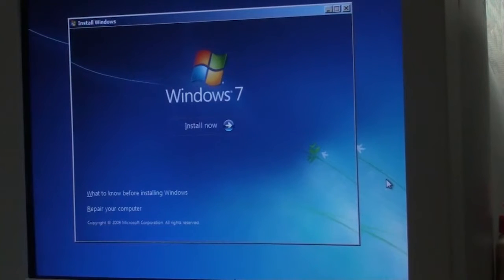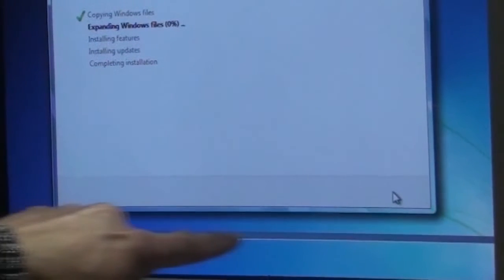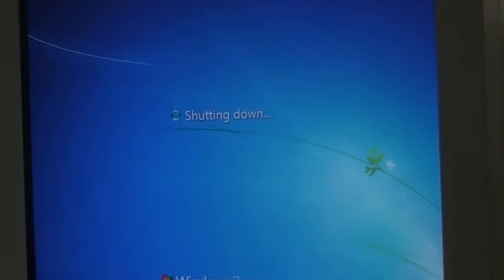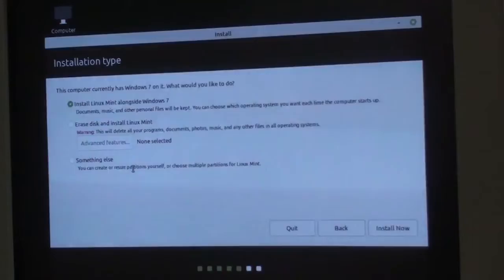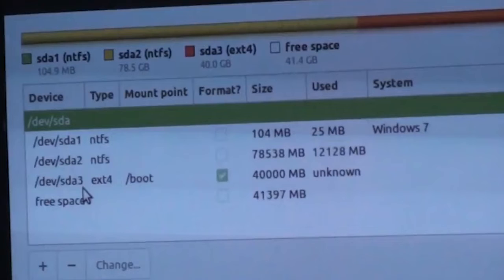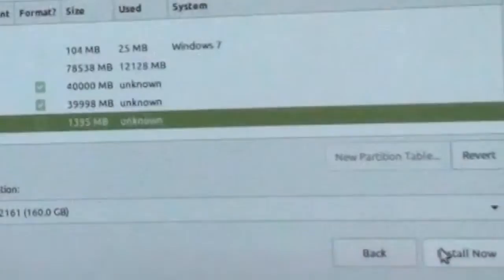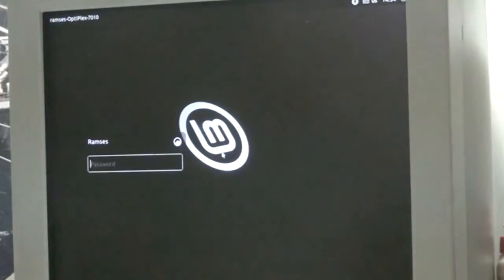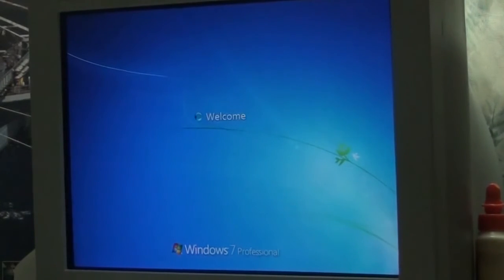How to install Linux and Windows as a Dual boot system on an older computer?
Windows 7 and Linux Mint being installed on same Dell 7010 Tower with a 160 GB harddrive. Allows the user to select WIndows or Linux for use on the same computer. Apologize for some of the flickering in the Linux install portion. Hope to resolve this issue eventually.